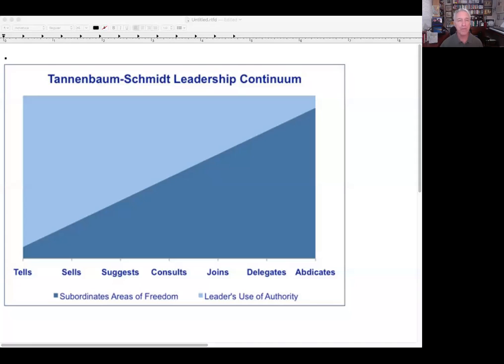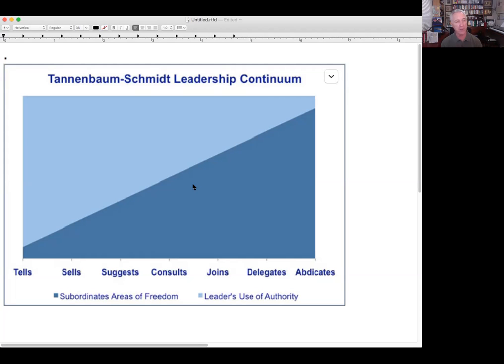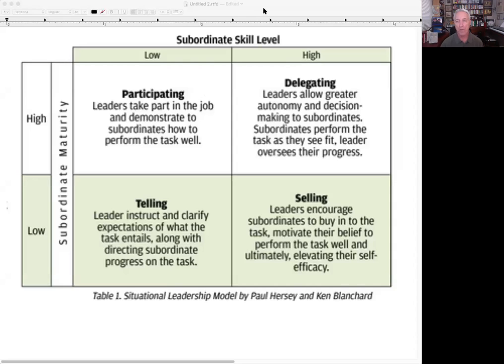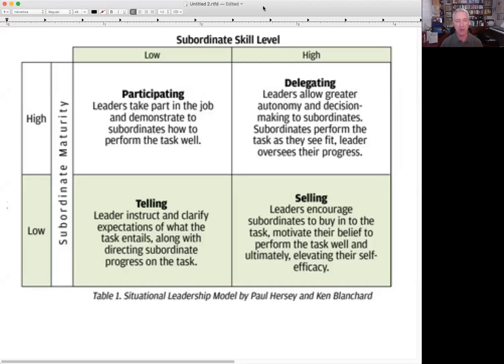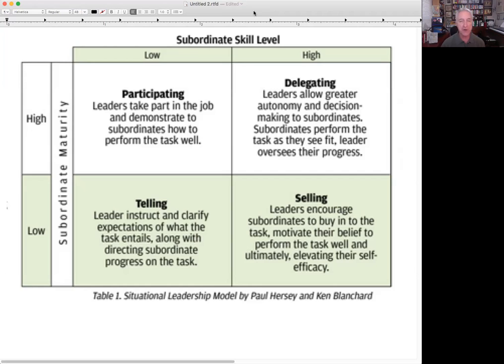Situational Leadership – Am I as effective as possible in today’s crisis environment?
You work in a complex constantly changing environment. Are you a leader that exercises “telling” and employees have little autonomy? How much authority do you exercise or delegate?

Determine the maturity and skill level of your people to inform you of what kind of leadership you should deliver - tell or sell.

Jim Castiglia supports seasoned business owners and entrepreneurs in their desire to maximize the value of their companies through executive coaching services.